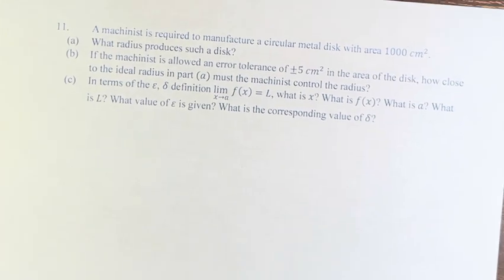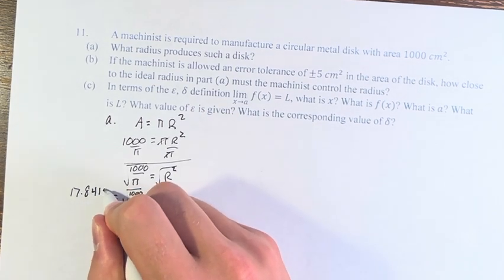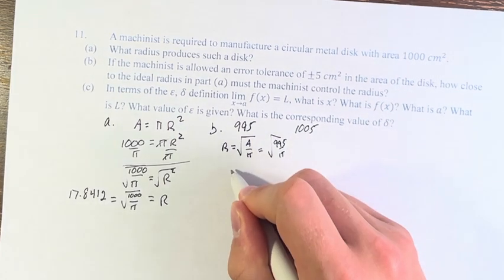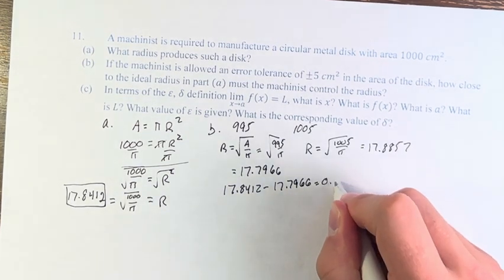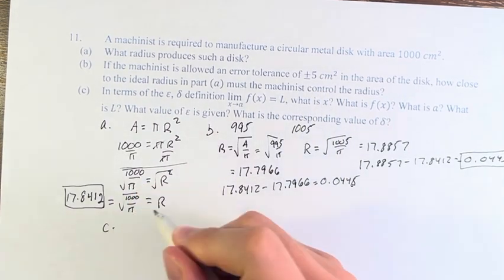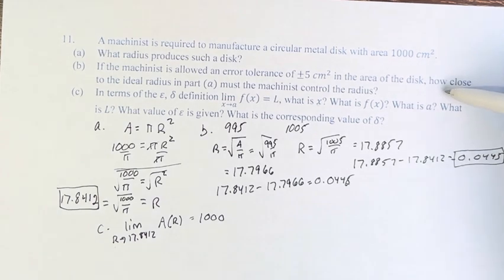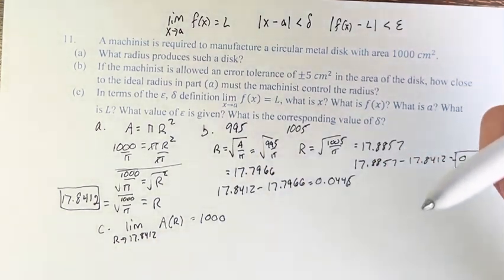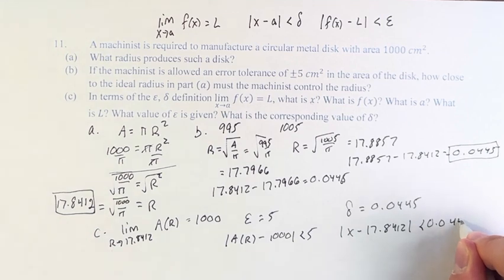11. A machinist is required to manufacture a circular metal disk with area 1000 cm^2. What radius?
11. A machinist is required to manufacture a circular metal disk with area 1000 cm^2.
(a) What radius produces such a disk?
(b) If the machinist is allowed an error tolerance of ±5 cm^2 in the area of the disk, how close to the ideal radius in part (a) must the machinist control the radius?
(c) In terms of the ε, δ definition (lim⁡)(x→a)f(x)=L, what is x? What is f(x)? What is a? What is L? What value of ε is given? What is the corresponding value of δ?

Calculus: Early Transcendentals
Chapter 2: Limits and Derivatives
Section 2.4: The Precise Definition of a Limit
Problem 11